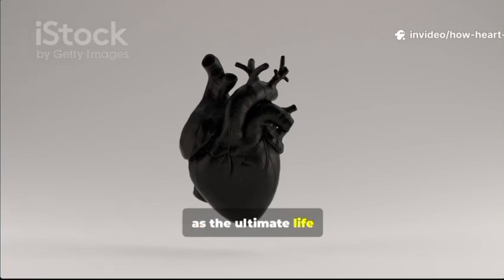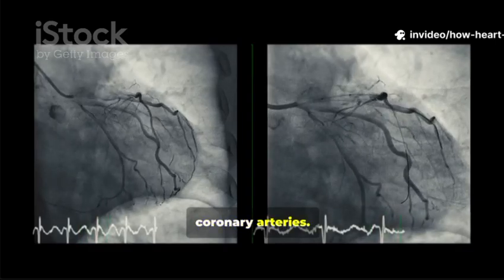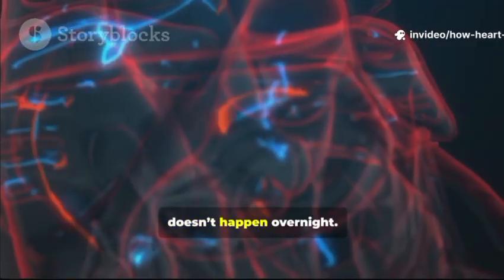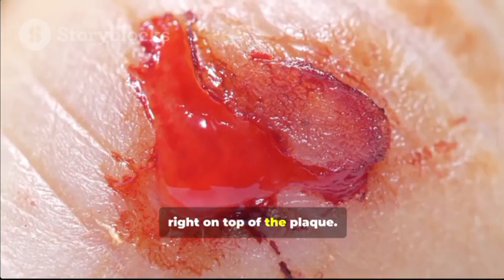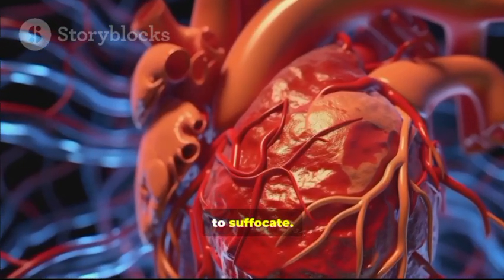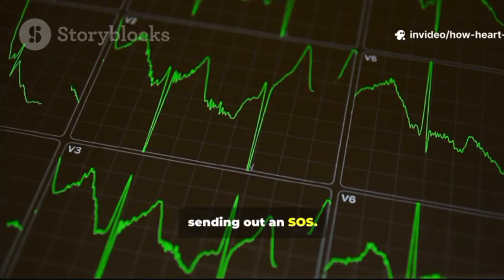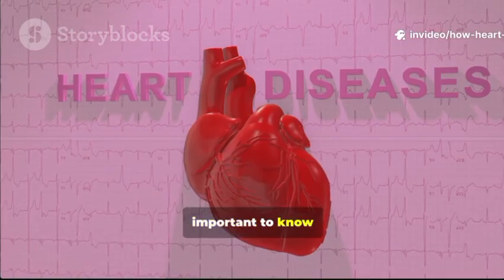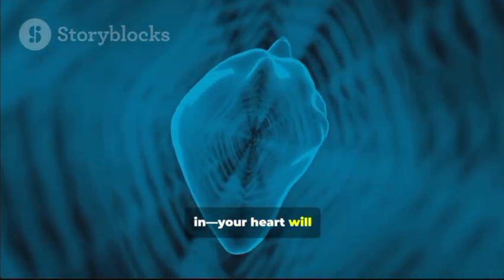Heart attack in 3D animation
🫀 Heart Attack Explained: Causes, Symptoms & Prevention 🫀

A heart attack is one of the most serious medical emergencies, striking without warning and often changing lives in an instant. In this video, we’ll uncover what actually happens during a heart attack, the warning signs you should never ignore, and the hidden risk factors that put your heart in danger.

From chest pain and shortness of breath to lifestyle habits and prevention tips, this video will guide you through everything you need to know to protect your heart health. ❤️

✨ Learn about:
✔️ What causes a heart attack
✔️ Early symptoms & silent signs
✔️ Emergency steps to take
✔️ How to reduce your risk with simple lifestyle changes

Your heart keeps you alive—don’t take it for granted.